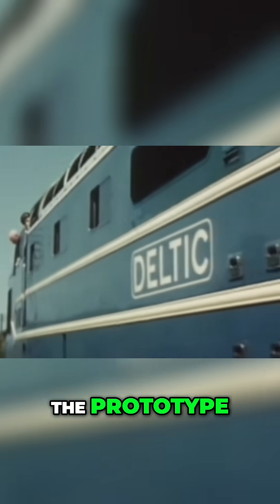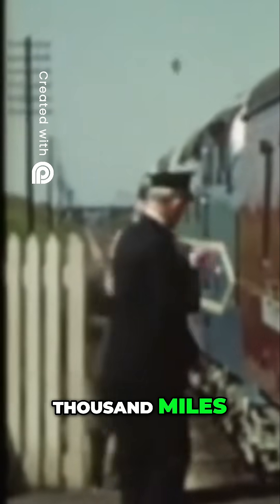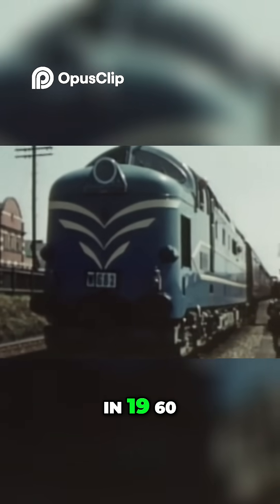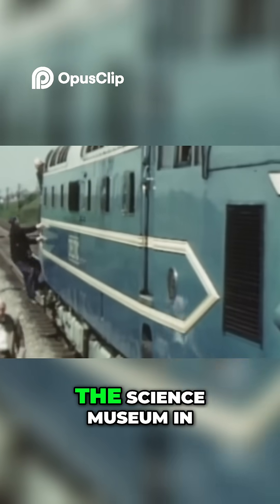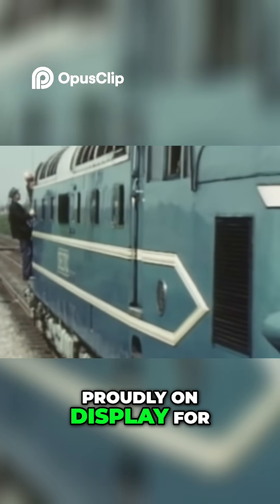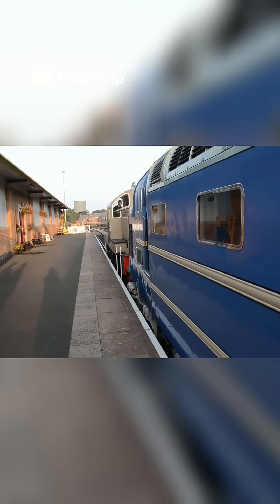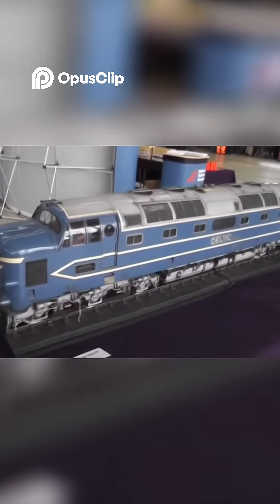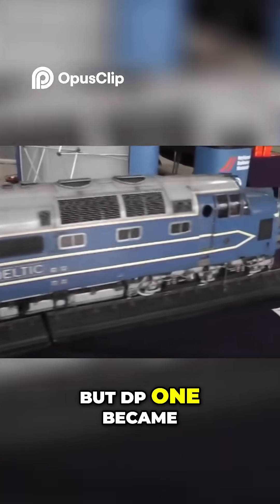Deltic DP1 From Scrapheap to Legend! You Won't Believe It!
🚂 Discover the Untold Story of the DP1 Deltic – The Diesel That Revolutionised British Railways!

Step back in time to 1955 and witness the birth of a legend. The English Electric DP1, better known as the Deltic prototype, wasn’t just a locomotive — it was a symbol of bold engineering, Cold War-era innovation, and the dawn of a new era in British rail travel.

Built by English Electric at their Dick, Kerr works in Preston, DP1 was the first mainline diesel-electric locomotive to feature two Napier Deltic engines, delivering an astonishing 3,300 horsepower. With a futuristic design, cream chevrons, and an unmistakable bulldog nose inspired by American diesels, DP1 looked as fast as it ran. But could it really replace the steam giants of the day?

In this in-depth documentary, we explore:
🔧 The cutting-edge technology behind the twin-engine Deltic design
🛤️ How DP1 performed during its early test runs and passenger services
🚦 The role it played in transforming the East Coast Main Line
💬 The controversies and objections that almost stopped it in its tracks
🎖️ The real reason it was withdrawn from service so soon
🏛️ Its incredible preservation journey — from the Science Museum to the National Railway Museum Shildon
🎮 The many detailed models and recreations it has inspired over the decades

Despite a relatively short operational life, DP1's impact was enormous. It directly led to the creation of the iconic Class 55 Deltics, which became the backbone of express services between London and Edinburgh for decades.

Whether you're a lifelong rail enthusiast, a model train collector, or simply love powerful machines with fascinating histories, this is a story you won't want to miss.

👍 Enjoyed the video? Help us out!
📢 Share it with fellow train lovers
💬 And drop us a comment — have you seen DP1 in person, or ridden behind a Class 55?